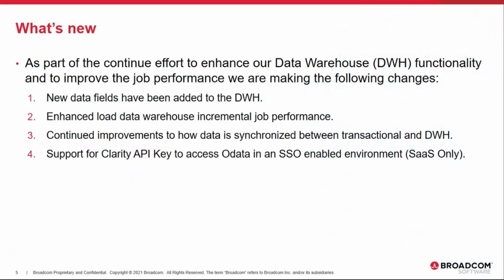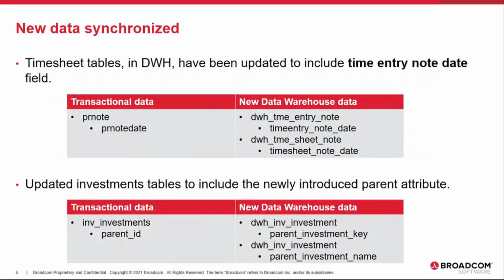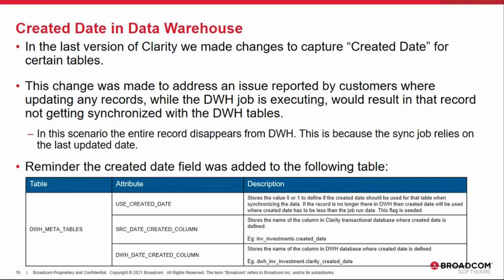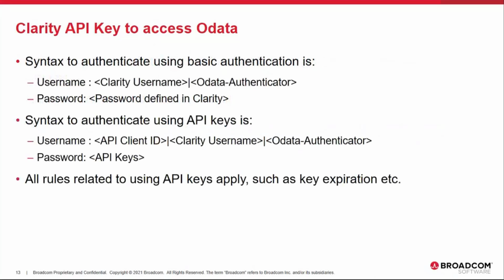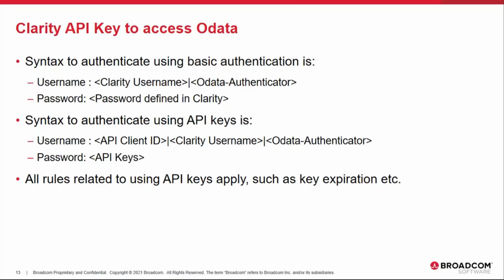Clarity 16.0.0 - Data Warehouse Enhancements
In this video, you will learn more about data warehouse enhancements in Clarity 16.0.0.